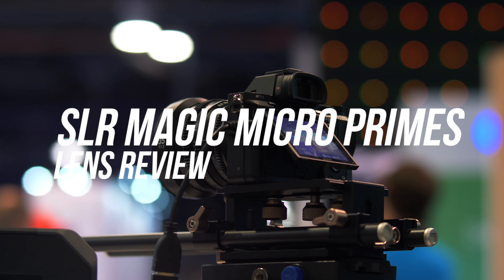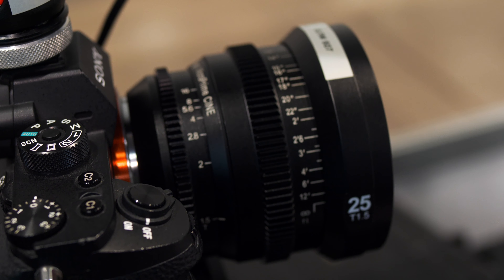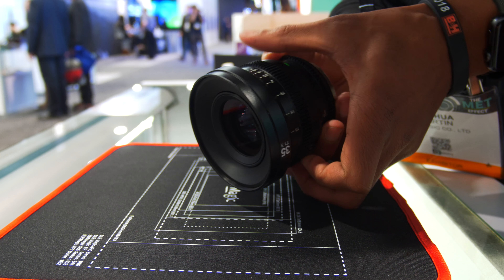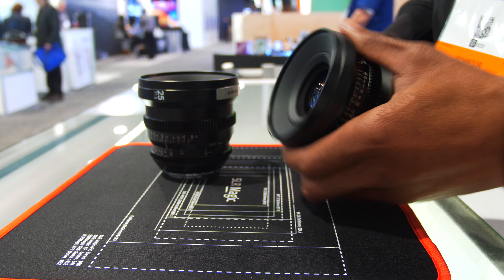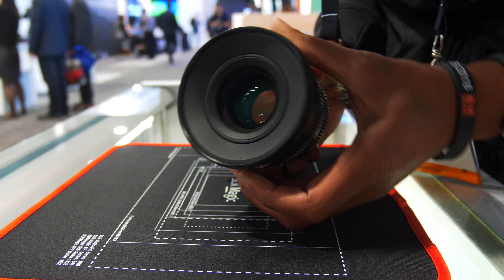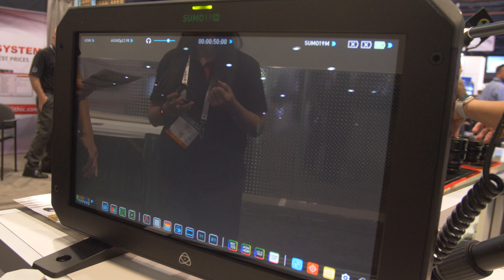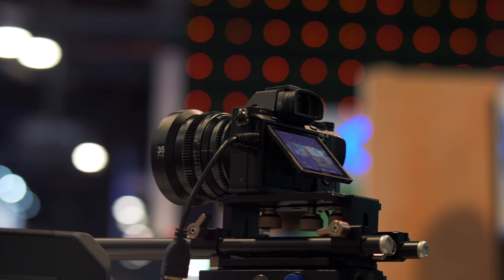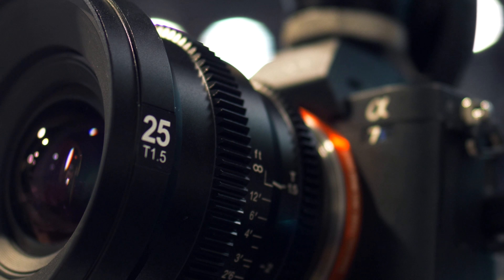SLR Magic Micro Prime Review - NAB show 2018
What’s up beautiful people, It’s ya boy Joshua Martin. Here is what you need to know about the newly announced at the nab show 2018 and redesigned SLR Magic Micro Prime Cine lenses for the Sony E-mount. These lenses will cover full frame sensors and priced at $800!

4k 422 10bit at 24p
4k 420 8bit at 60fps
CineLike D

Lenses used:
SLR Magic Hyperprime Cine 10mm II T2.1
SLR Magic Hyperprime Cine 35mm II T0.95
SLR Magic Hyperprime Cine 50mm T0.95

Edelkrone Focus One
Tilta Max GH5 cage

Angelbird 64gb SD card
Angelbird 128gb SD card
Angelbird SSD2GO PKT XT drive

Aputure 120D with dome kit

Audio technica MX30
Zoom h5
Rode NTG3